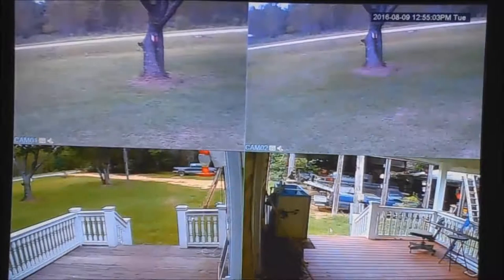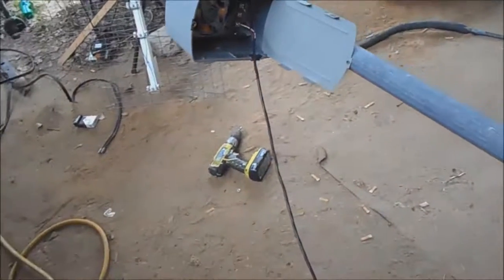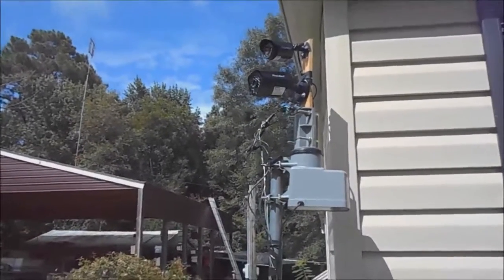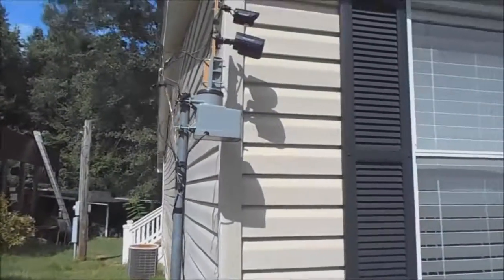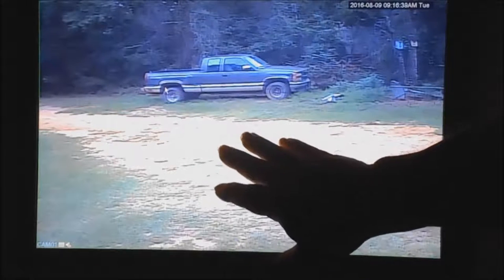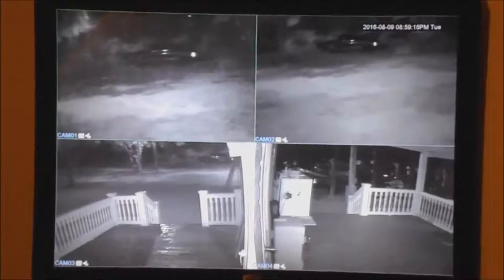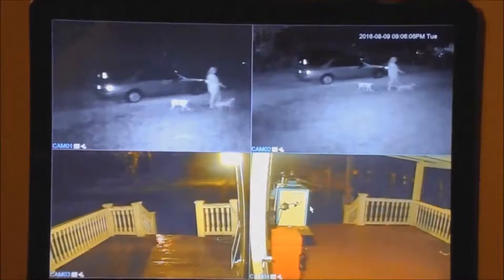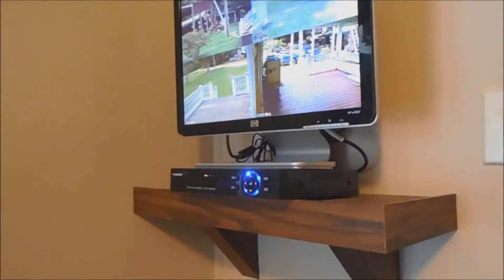Home Surveillance System Installation Part 2 The Rotor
In this video I put two cameras on one pole for a side by side comparison and I put them on a rotor. I bought this Home Surveillance System and I will show you how to install the system and tell you all the basics that you need to know in order to buy one and DIY project. Security cameras come many types and have seemingly endless feature options. With so many different kinds of home security cameras available, deciding which one makes sense for your home can be a daunting task. The information in this guide will give you the knowledge you need to find the security camera or cameras that will help you keep your home and your family safer. The simplest way to think about the types of security cameras is to break them down into two groups: indoor cameras, and outdoor cameras. While each of these groups have different styles of cameras within them, those difference will become apparent when you compare features, so separating them further isn’t necessary. For instance, none of the cameras we talk about in this guide are dome cameras, not because dome cameras are of any lesser quality, but because they simply aren’t necessary for most home security systems.Both types of cameras are available as standalone units with monitoring apps or as part of a subscription-based home security monitoring system. In this guide we compare the top indoor and outdoor cameras as well as the combinations of cameras available through the top subscription monitoring services. Field of View refers to the width of area a camera can record. This is important because it will affect how many cameras you’ll need and where you should place them. The sound feature can refer to your camera receiving sound via a microphone, emitting sound via a speaker, or both. Cameras with both can double as an intercom.Resolution defines how clear the image from your camera will be. A clearly visible image is very helpful when trying to identify faces or items in the images your camera records.A camera with WiFi can communicate with your home network wirelessly which can be very handy for installation, but is also less susceptible to being disabled, because it doesn’t have wires which could be cut.The distance to which your camera can record images in low to no light situations can have a great impact on its effectiveness because often criminal activity can happen at night.A camera that can pan and/or tilt may be able to record a larger area than a static camera and therefor reduce the total number of cameras needed to observe a particular area.Obviously, if a camera costs so much that you can no longer afford the valuables you’re trying to protect with it, then it doesn’t serve a purpose. Cost is a factor for every purchasing decision. Motion Detection Cameras with motion detection can send you notifications when the camera observes motion within its field of view. These notifications can alert you to suspicious activity, so you can monitor the situation. home surveillance security system dvr installation setup cameras cctv.